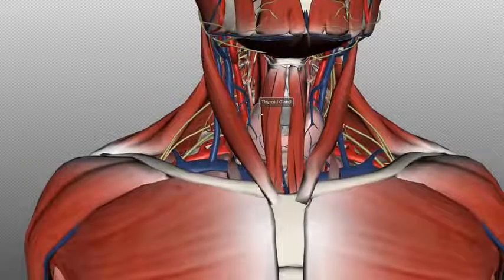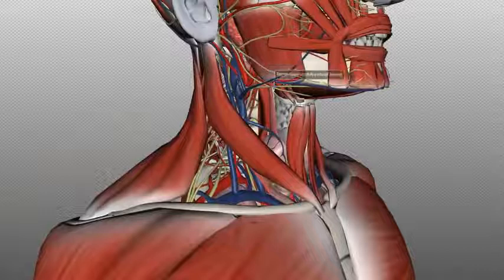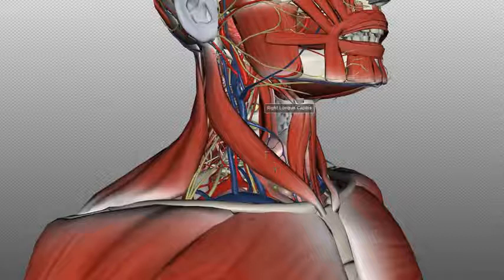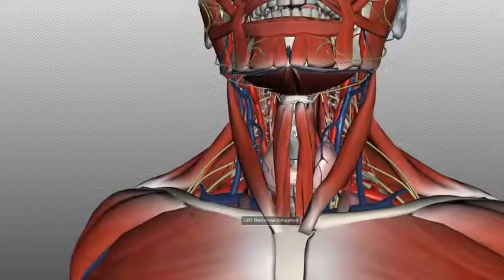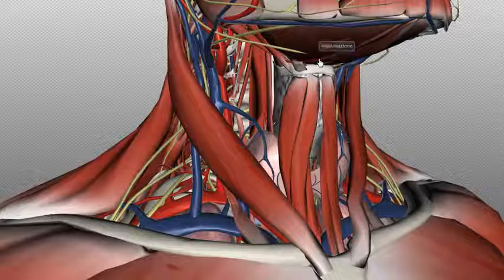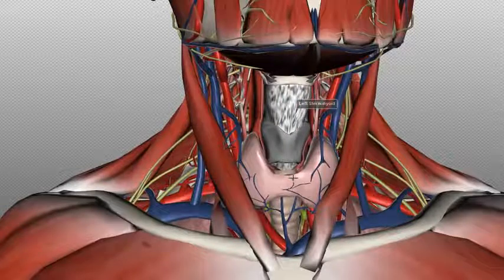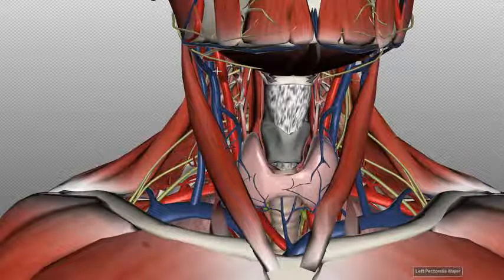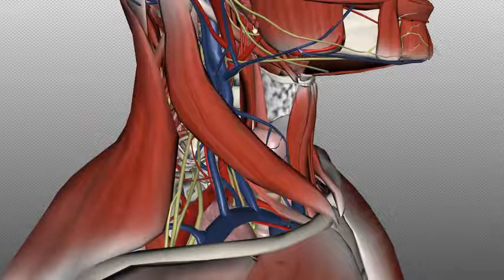Neck Anatomy Organisation of the Neck